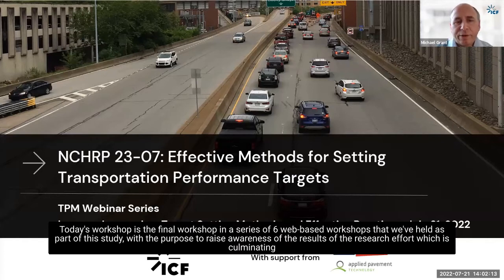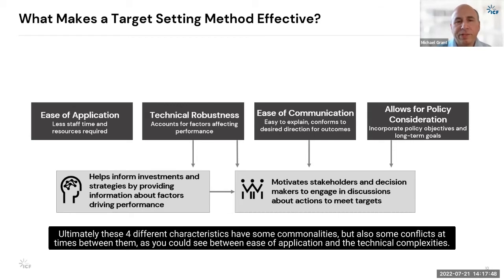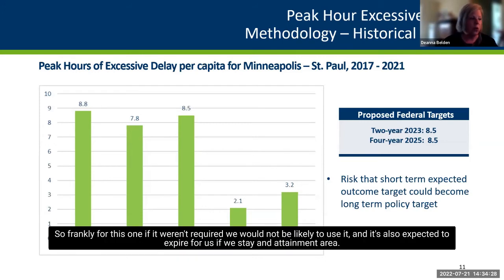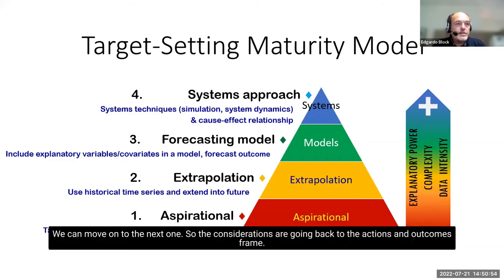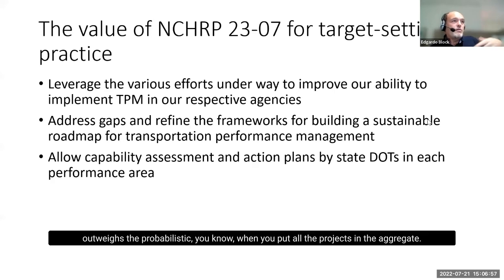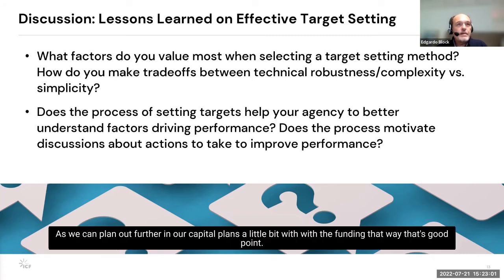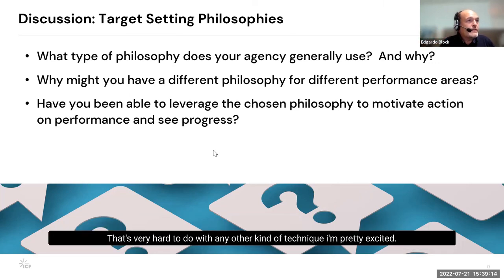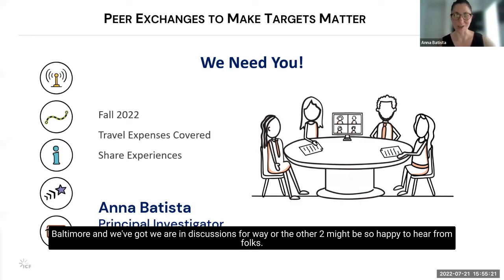Lessons Learned on Target Setting Methods and Effective Practices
The capstone workshop in the NCHRP 23-07 Target Setting series provides a general overview of the guidebook and key lessons about effective target setting methods, including tips for selecting a method and tradeoffs to consider with different types of methods. Deanna Belden, the Director of Performance, Risk, and Investment Analysis at Minnesota DOT, and Edgardo Block, Research and Performance Management Lead at Connecticut DOT, share their experiences with methods such as performance-risk and segment-risk approaches.